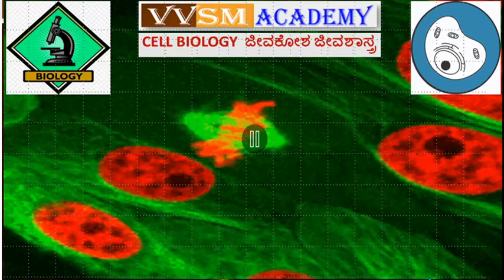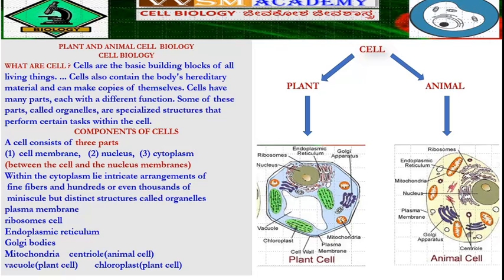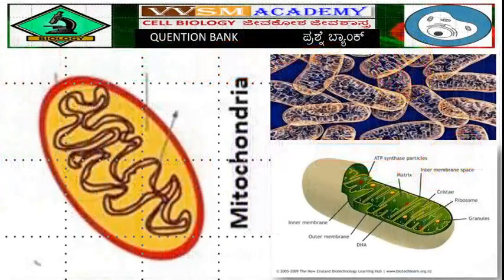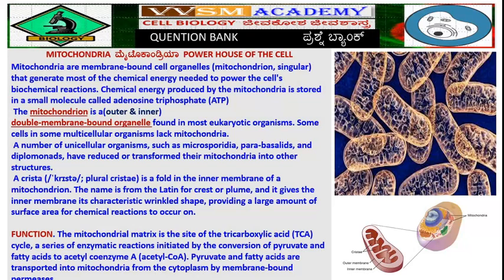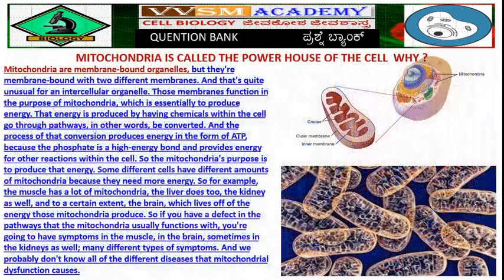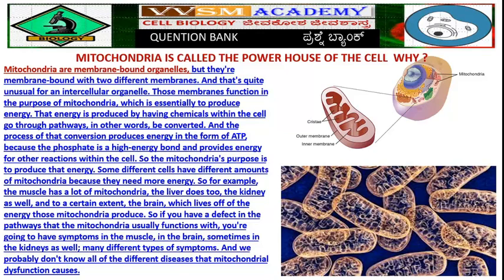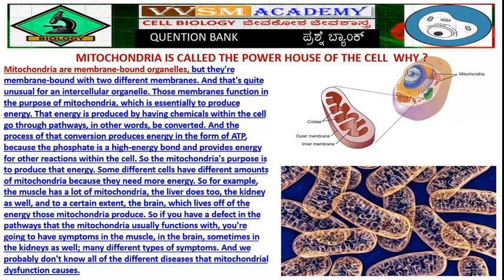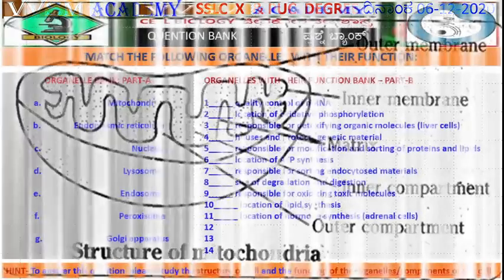MITOCHONDRIA ಮೈಟೊಕಾಂಡ್ರಿಯಾ POWER HOUSE OF THE CELL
PLANT AND ANIMAL CELL  BIOLOGY
CELL BIOLOGY
WHAT ARE CELL ?
\Cells are the basic building blocks of all living
 things. ... Cells also contain the body's hereditary material and can make copies of themselves. Cells have many parts, each with a different function. Some of these parts, called organelles, are specialized structures that perform certain tasks within the cell.
COMPONENTS OF CELLS
A cell consists of three parts
cell membrane,   (2) nucleus,  (3) cytoplasm
(between the cell and the nucleus membranes)
Within the cytoplasm lie intricate arrangements of
 fine fibers and hundreds or even thousands of
 miniscule but distinct structures called organelles
plasma membrane
ribosomes cell
Endoplasmic reticulum
Golgi bodies
Mitochondria    centriole(animal cell)
vacuole(plant cell)       chloroplast(plant cell)
Mitochondria are membrane-bound cell organelles (mitochondrion, singular) that generate most of the chemical energy needed to power the cell's biochemical reactions. Chemical energy produced by the mitochondria is stored in a small molecule called adenosine triphosphate (ATP)
 The mitochondrion is a(outer & inner)
double-membrane-bound organelle found in most eukaryotic organisms. Some cells in some multicellular organisms lack mitochondria.
 A number of unicellular organisms, such as microsporidia, para-basalids, and diplomonads, have reduced or transformed their mitochondria into other structures.
 A crista (/ˈkrɪstə/; plural cristae) is a fold in the inner membrane of a mitochondrion. The name is from the Latin for crest or plume, and it gives the inner membrane its characteristic wrinkled shape, providing a large amount of surface area for chemical reactions to occur on.

FUNCTION. The mitochondrial matrix is the site of the tricarboxylic acid (TCA) cycle, a series of enzymatic reactions initiated by the conversion of pyruvate and fatty acids to acetyl coenzyme A (acetyl-CoA). Pyruvate and fatty acids are transported into mitochondria from the cytoplasm by membrane-bound permeases.